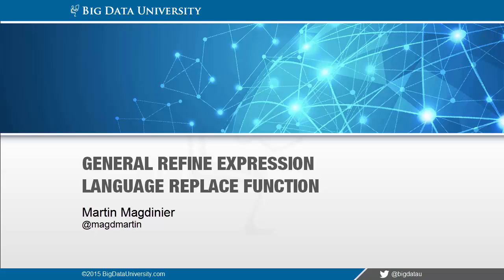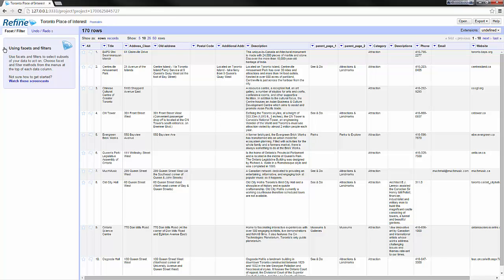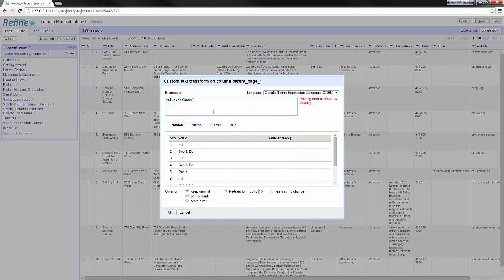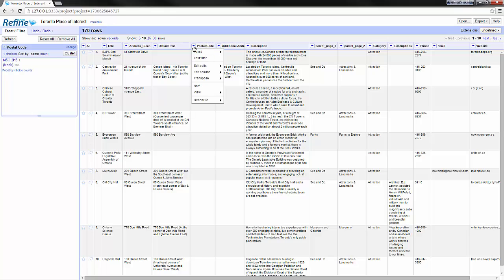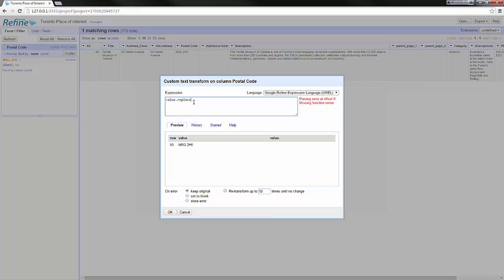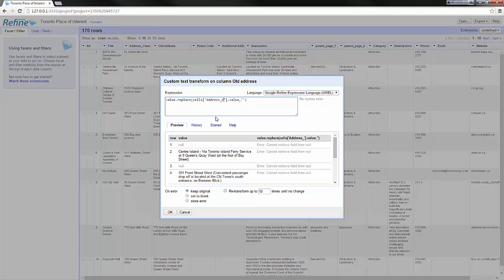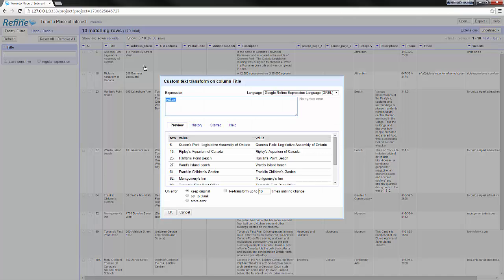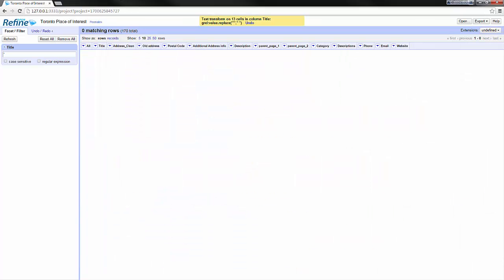General Refine Expression Language Replace Function(7:36)